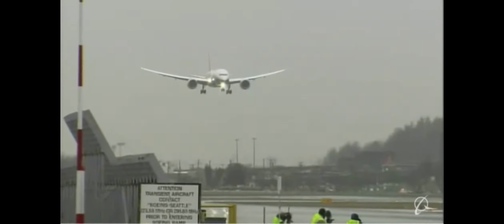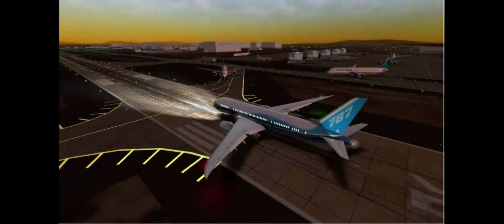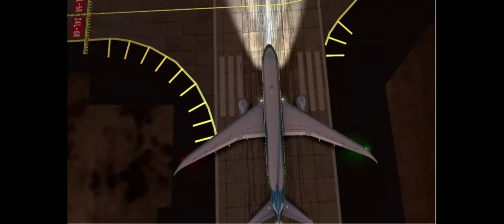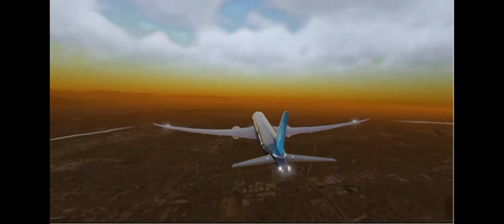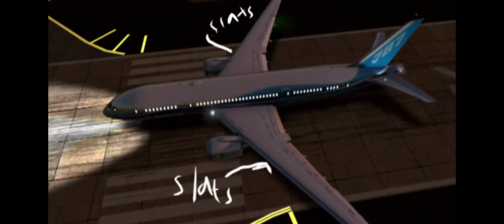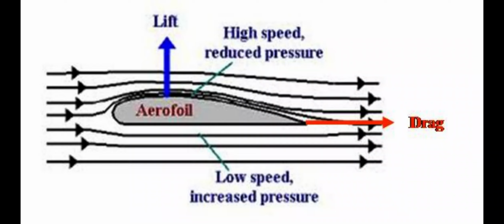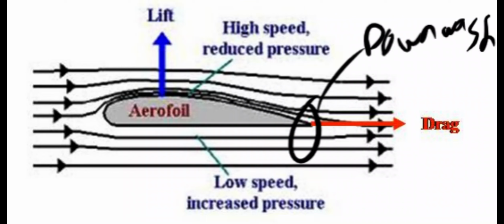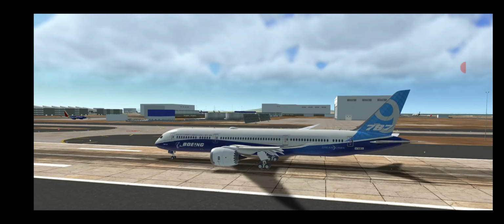Brief summary on airplanes-part 1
This video was a brief summary on planes.